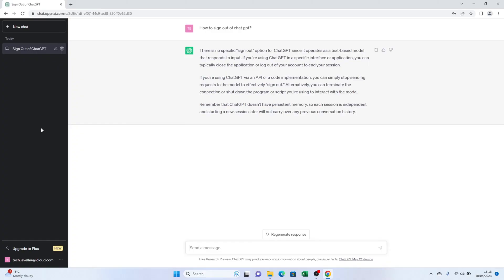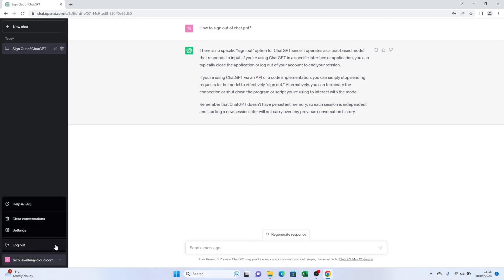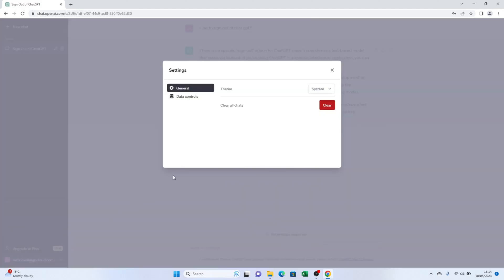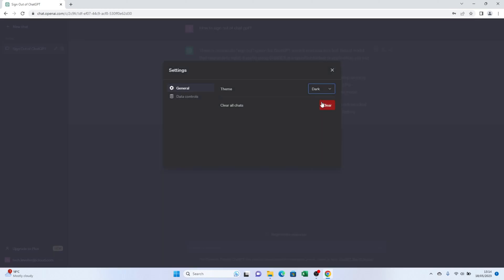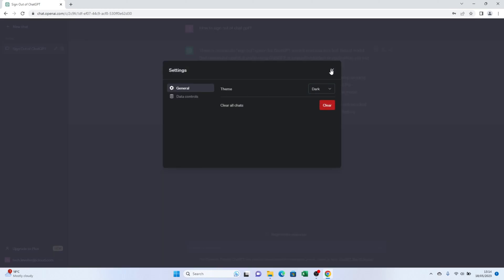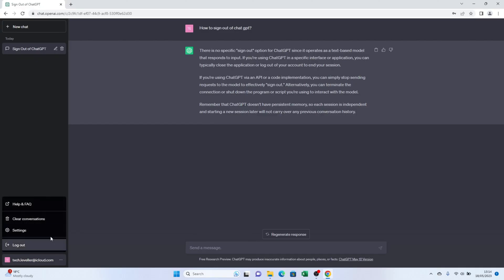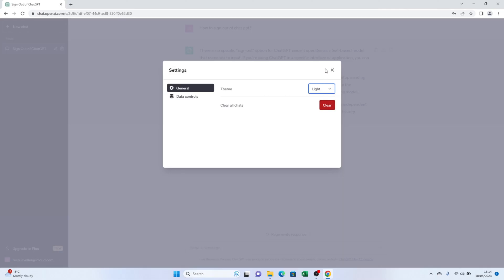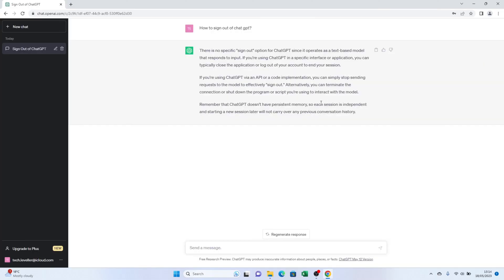How to Change to Light Mode on CHATGPT (how to enable white background on chat gpt)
In todays quick ChatGPT guide video I'm going to show you How to Change to Light mode on chatgpt.

I hope this ChatGPT video helped solve your problem. Is ChatGPT still having the problem?